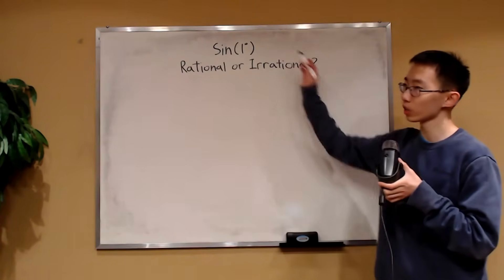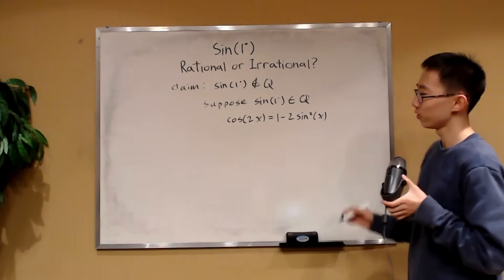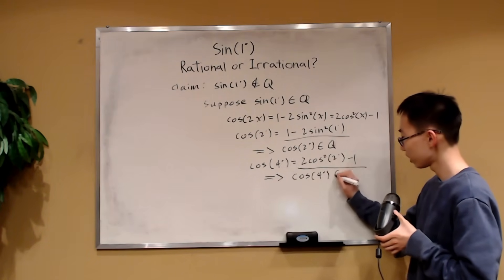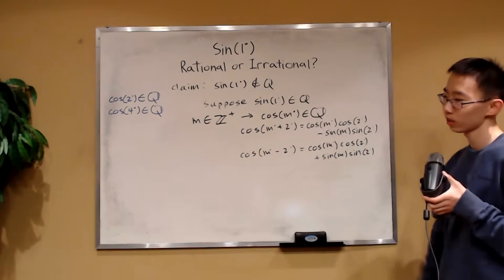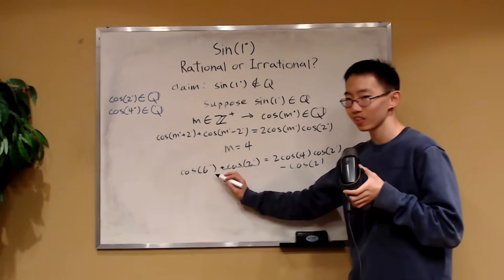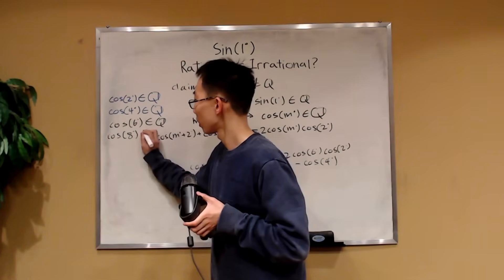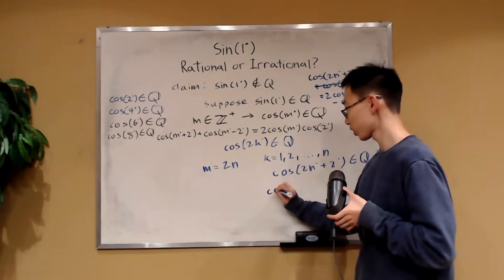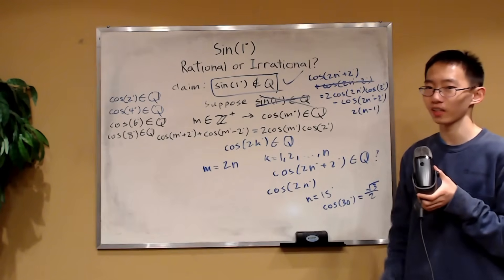Proving sin(1°) Is Irrational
How can you be certain that sin(1°) isn't just a ratio of two astronomical integers?

In this video, I present this problem of proving the irrationality of sin(1°), a prompt that seems very simple, but involves clever trigonometric insights to solve. I believe it is a very interesting problem for many people interested in math and proofs.